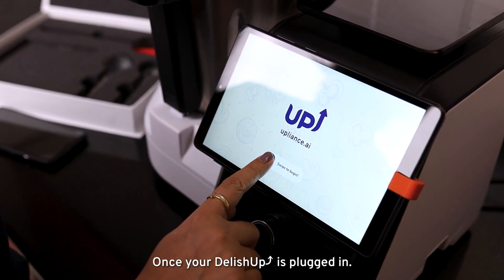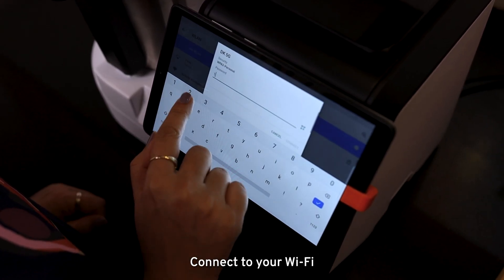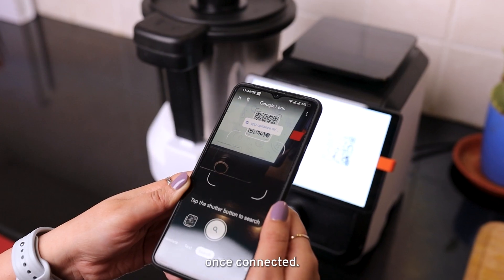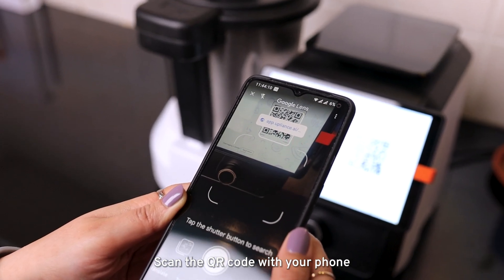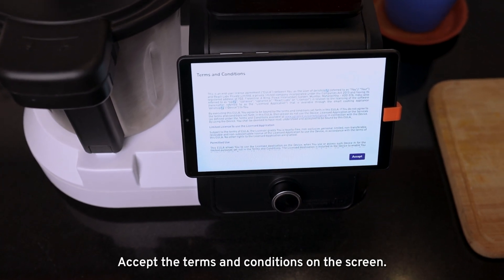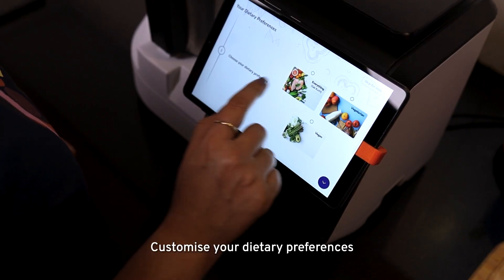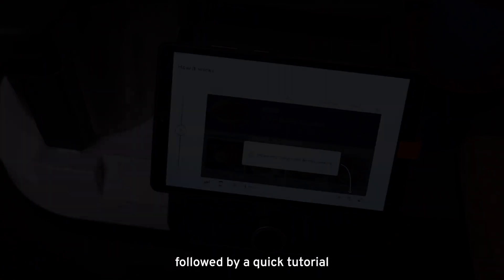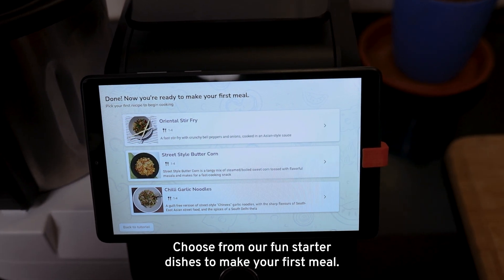Log in & connect | upliance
Kickstart your cooking journey!

We're delivering now!

Meet India's first Smart cooking assistant - the upliance that guides you in the kitchen so you don't have to worry about what you could be eating for dinner,  how you can cook, and how you can turn all your meals into perfect ones.

It is designed and built in Bengaluru for Indian homes⚡️equipped with an 8-inch touchscreen, a smart jar, and an integrated weighing scale.

The upliance is backed by Up⤴️AI which makes cooking Intelligent (and easier).

- Temperature Monitoring
- Precise chopping
- Analysing your cooking habits
- Pause function
- Instant cooking helpline
- Recipe recommendations
- Mobile App